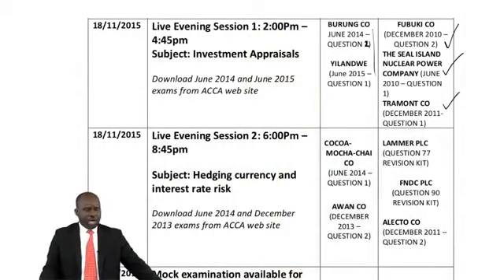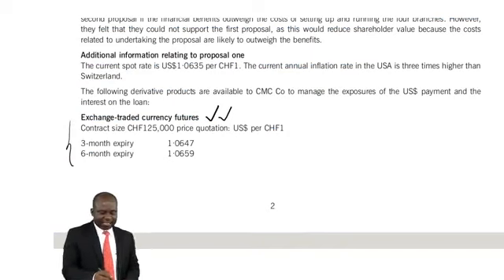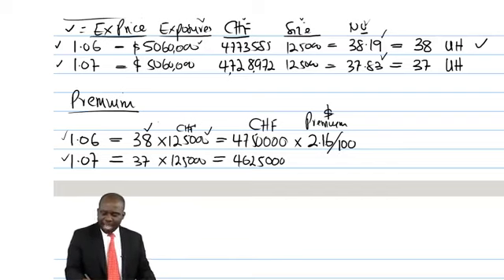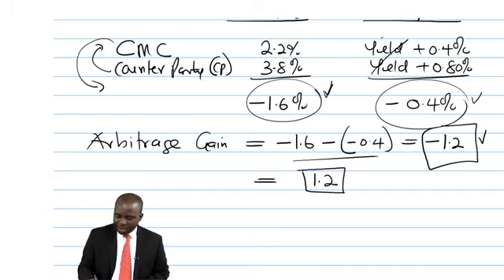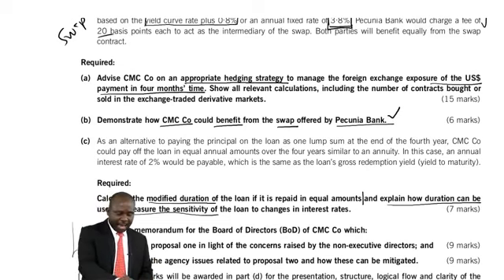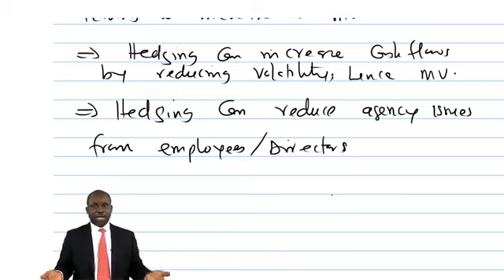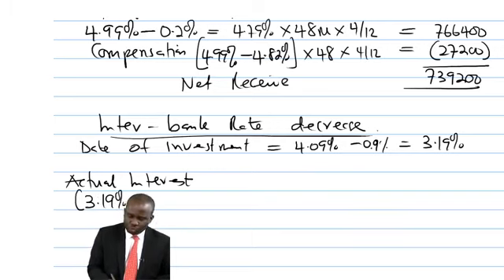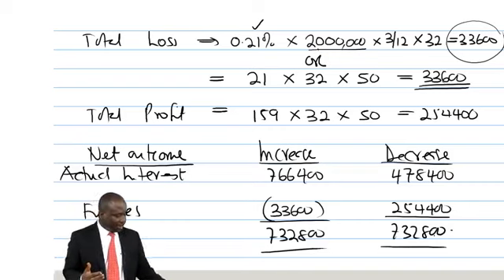P4 Rs2 2